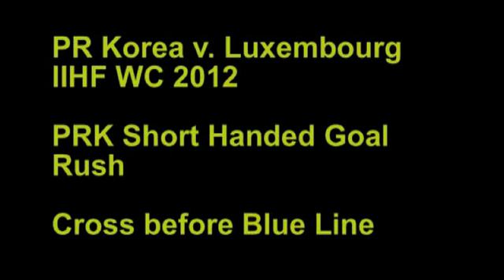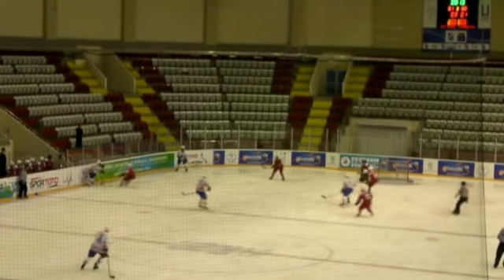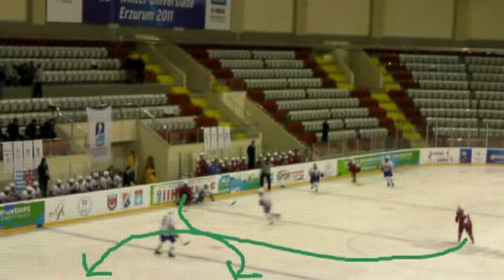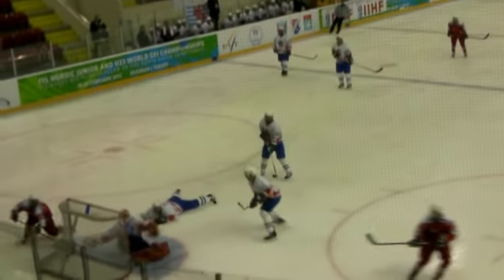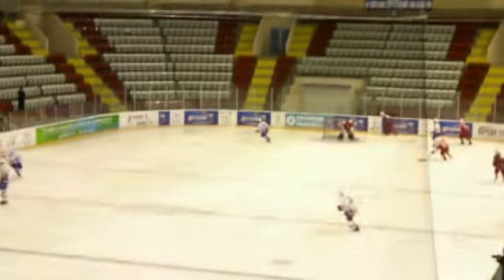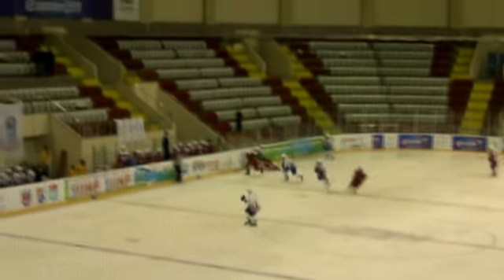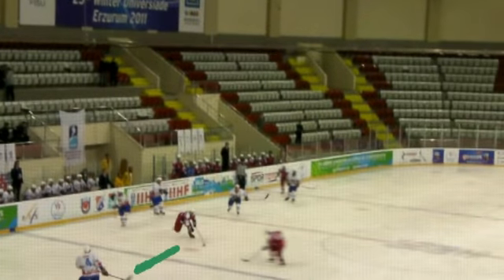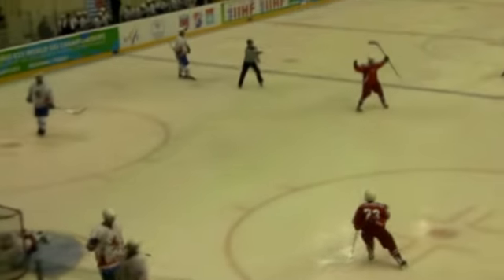PRK Short handed goal Cross before blue line, shot & rebound IIHF WC 2012.mp4